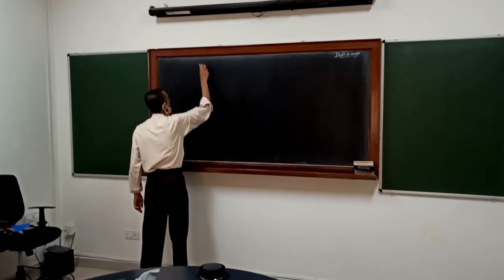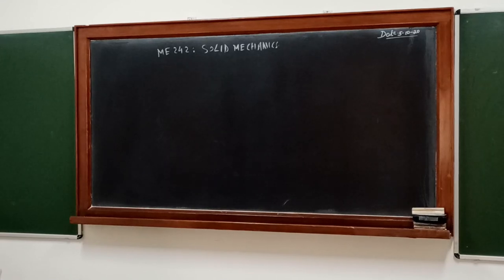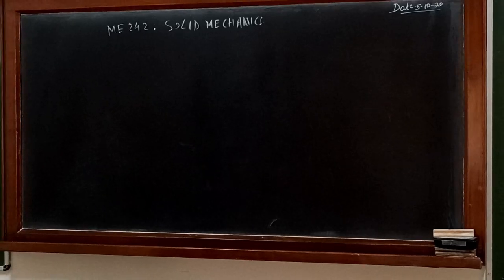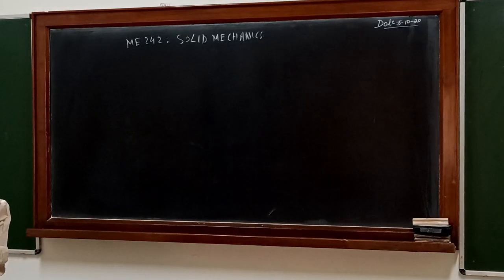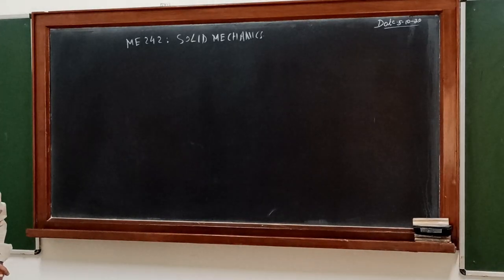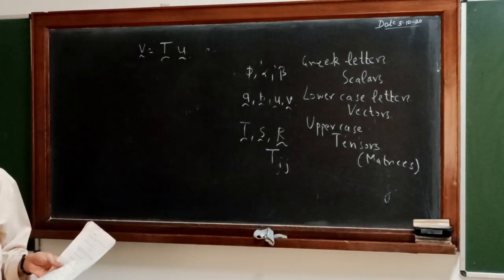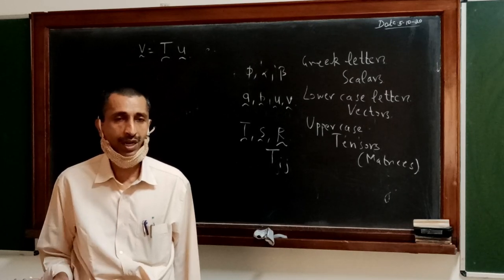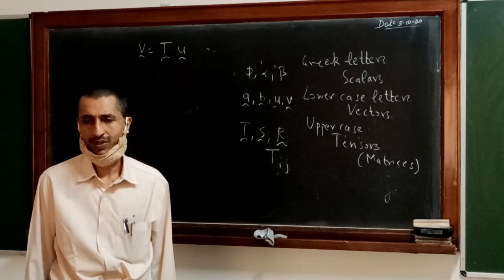SolidMechIntroduction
Link for the assignments and previous year tests for this course:
go to Teaching - ME242 Solid Mechanics

Reference books:
1. Continuum Mechanics by Chandrasekharaiah and Debnath for Tensor analysis
2. Continuum Mechanics by C. S. Jog for Tensor analysis and applied solid mechanics
3. Theory of elasticity by Timoshenko and Goodier for applied solid mechanics